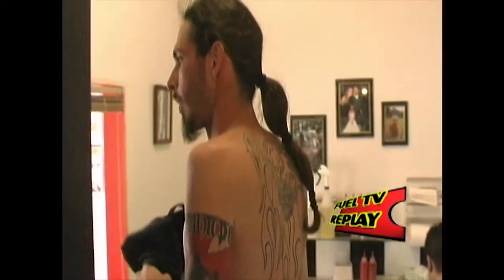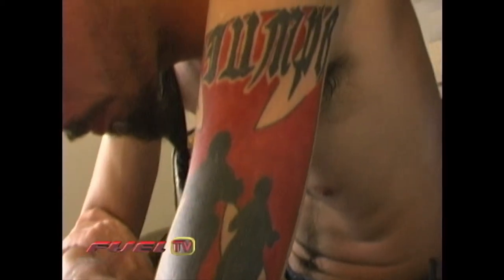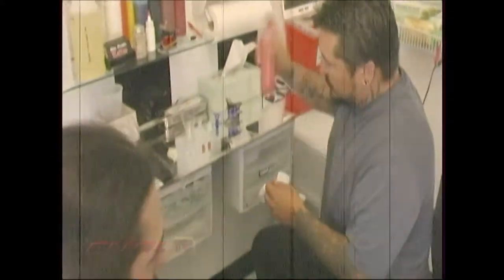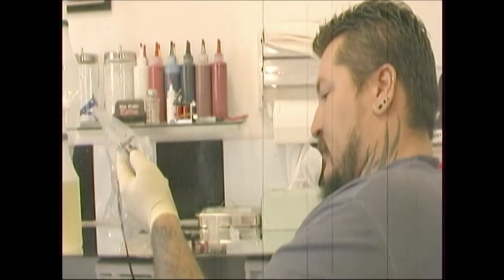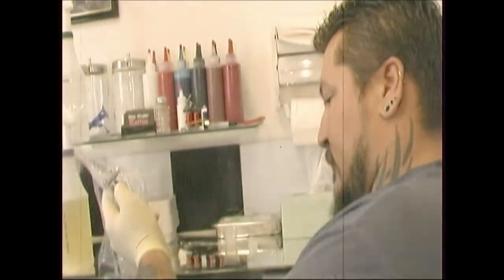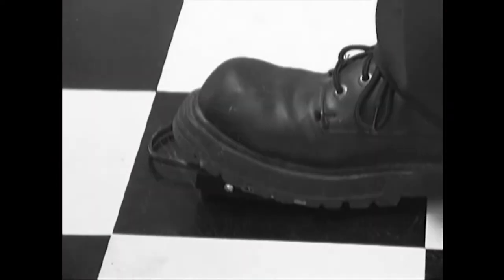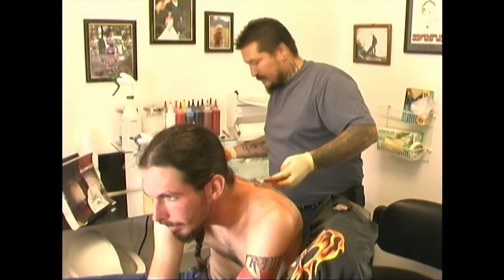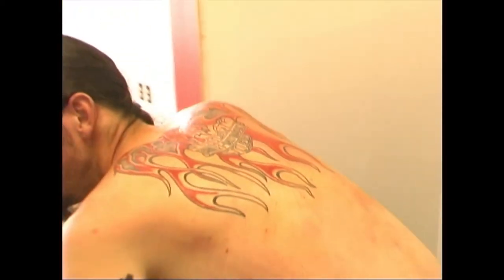SkinFlix III | by Skin Graphics | Fuel TV 2002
Aaron Favaloro discusses a back tat he's just begun and what the client can expect